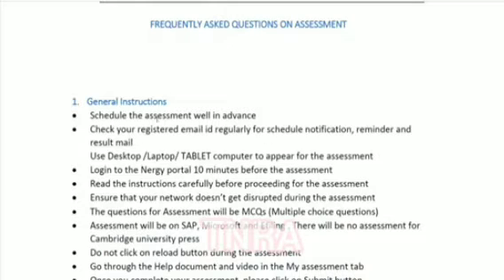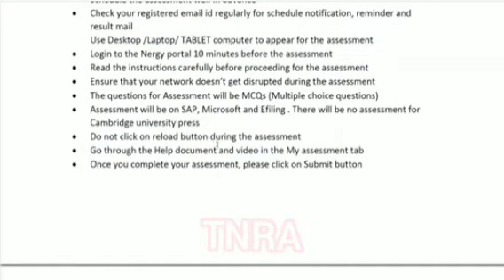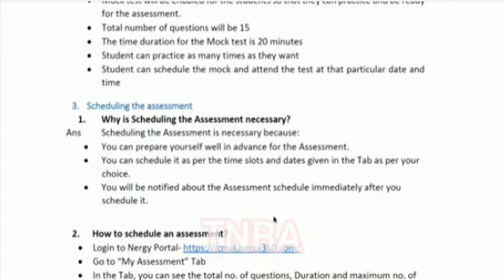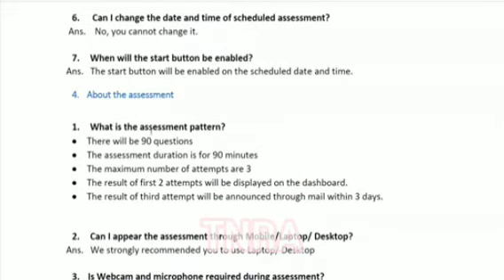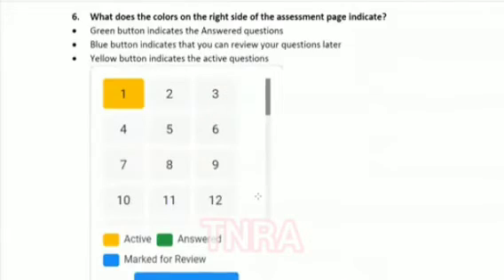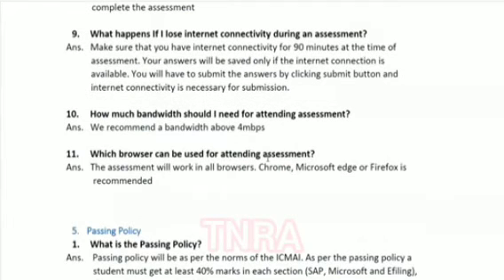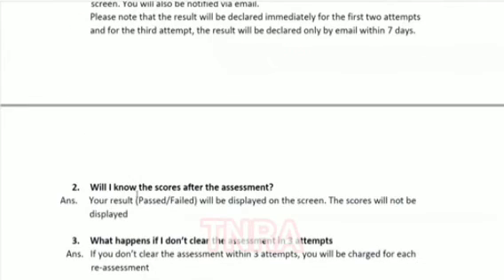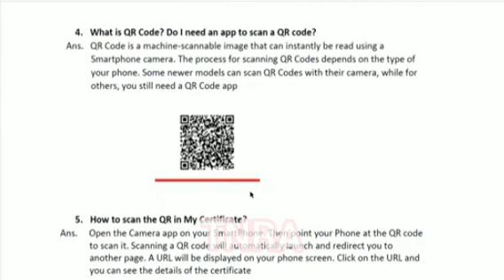Good News CMA Students Soft Skills , Training Programs Clarification And Every Question to answer it